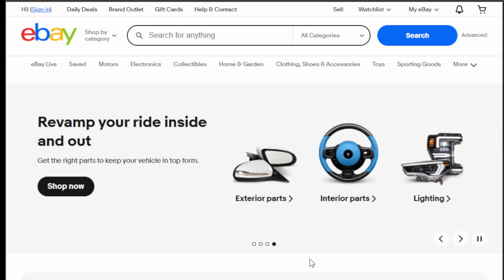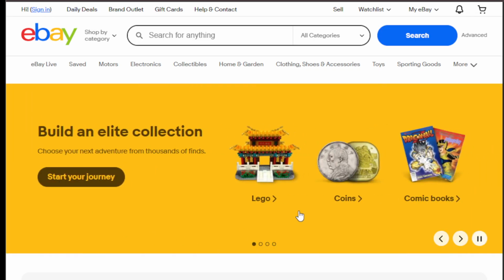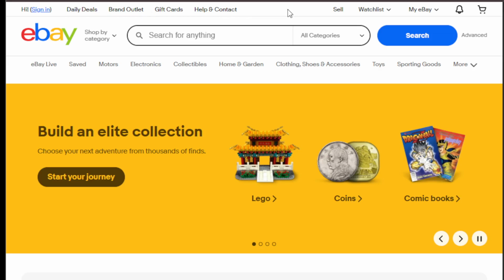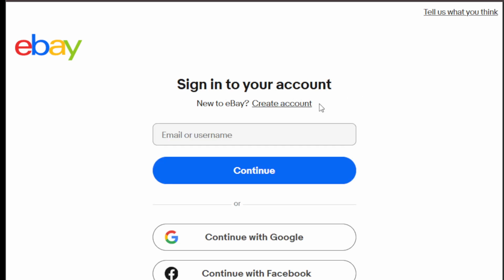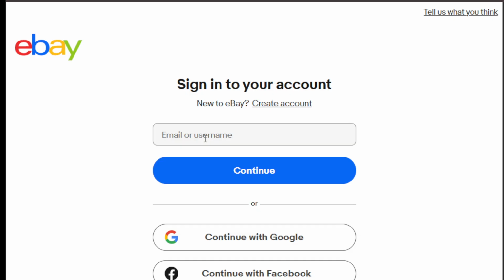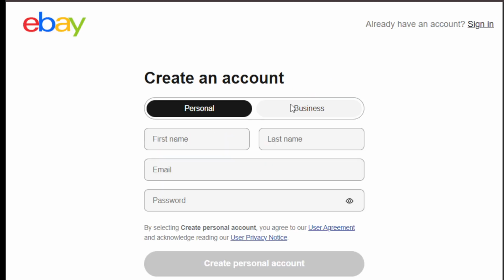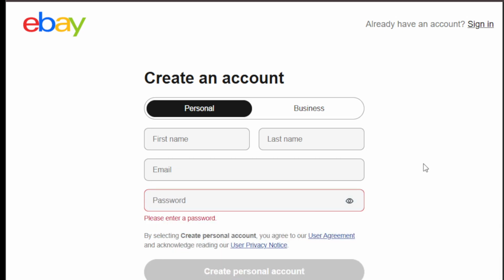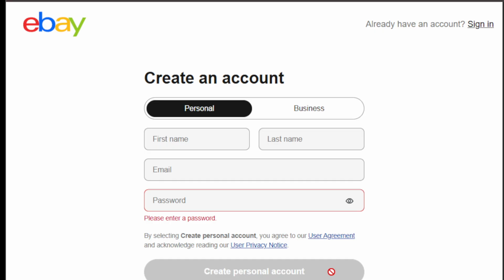How to Create an Account on eBay – eBay Tutorial for Beginners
In today's video, I'm going to teach you how to create an account on eBay with this beginner-friendly tutorial. Whether you're looking to start shopping or selling on eBay, getting yourself set up with an account is the first step, and I'm here to guide you through it, so let's jump right in.

The first thing you'll want to do is open up your internet browser and head over to ebay.com. This is the main website, your gateway to accessing everything that eBay has to offer, from buying unique items to setting up your own shop. Once you're on the eBay homepage, you'll see a variety of categories, deals, and promotions, but for now, let's focus on getting you signed up.

Look towards the top of the page, and you'll find a button that says 'Register.' It's usually located right next to the 'Sign In' option if you're on a desktop. Clicking on 'Register' will take you to a new page where the account creation process begins. It's a simple and intuitive interface, designed to make the process as smooth as possible for new users.

On the registration page, you'll need to provide some basic personal information. Start by entering your name. This should be your real name, as this is how eBay will identify you in its ecosystem. Make sure to use an email that you check regularly since eBay will send important notifications about your account and any transactions to this email. Next, you'll create a password. Choose something secure, combining letters, numbers, and symbols if possible, to ensure that your account is well-protected. A strong password will help keep your account safe from unauthorized access.

Once you've entered this information, you're ready to finalize your registration. Complete the process by clicking on the 'Create Account' button, which is prominently displayed on the page. After clicking, your account will be created, and you'll be directed to your new eBay dashboard. Congratulations, you've just set up your eBay account!

From this dashboard, you can now explore eBay's offerings. Start browsing for items, observe auctions, maybe even place a bid on something that catches your eye. If selling is what you're interested in, you can also begin listing products from here. eBay provides a lot of potential, whether you're a buyer or a seller, and now you have full access to take advantage of it.

Thank you for following along with this tutorial. Creating an account is your first step towards tapping into the incredible marketplace that is eBay. If you found this guide helpful, stick around for more beginner-friendly tutorials, and happy shopping or selling on eBay!